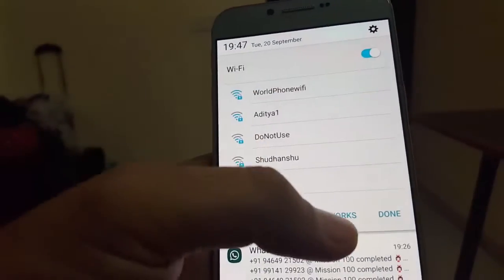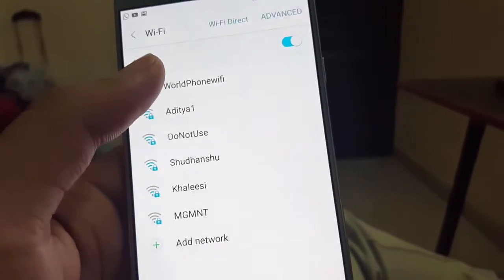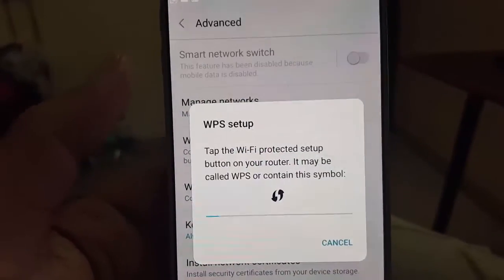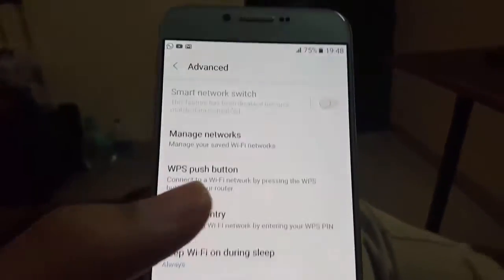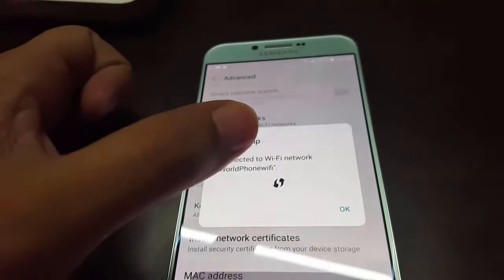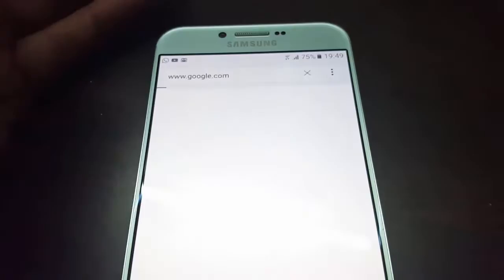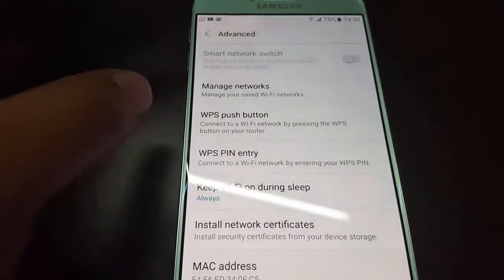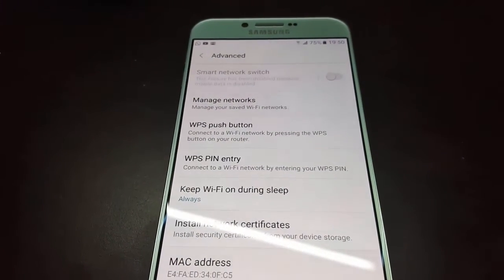How to Connect WiFi Without Password in Android Mobile Without Root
Watch - How to Connect WiFi Without Password in Android Mobile Without Root 2017 100% working (Successful) step by step (4k).